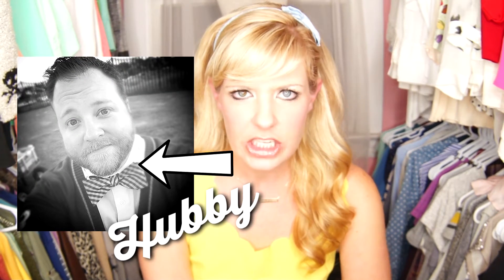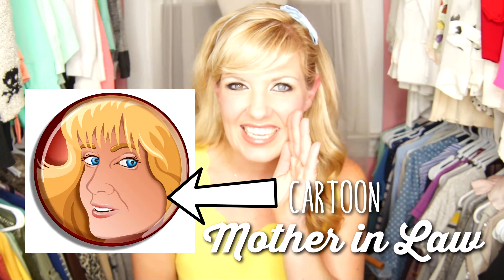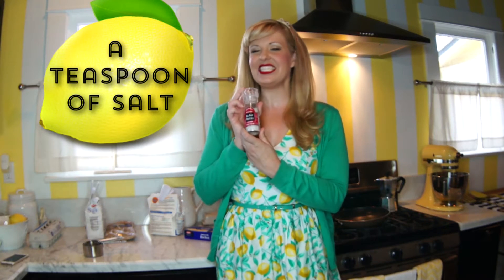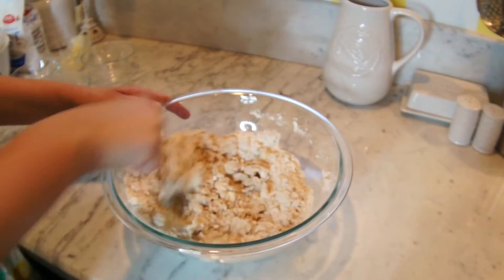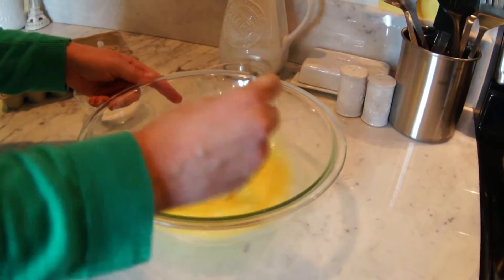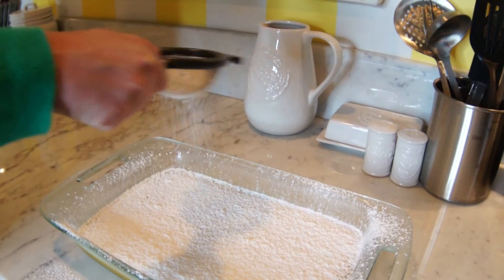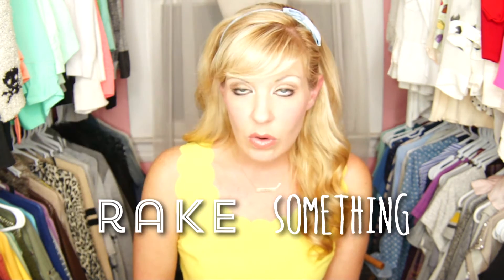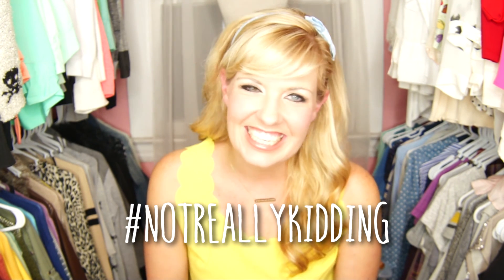The One with the Lemon Bars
Lthatch Bakes Stuff! Let's put that housecrashers kitchen to good use! Learn how to make this delicious citrus-y treat that is sure to impress your friends no matter what the season.

Lemon Bar Recipe
Shortbread base:

1 1/2 sticks unsalted butter (3/4 cup) (or you can use salted...no problems.)
2 cups all purpose flour
1/2 cup packed light brown sugar
1/2 teaspoon salt

soften butter; combine all ingredients to form a lumpy mixture. Spray bottom of a 13" x 9" pan. Using a tablespoon, press cookie base in bottom of pan (press until smooth). Bake shortbread for 20 minutes (light brown)

While base is cooking prepare filling:
3 large eggs
1 1/2 cups granulated sugar
3/4 cup fresh lemon juice (meyer lemons are the best)
1/3 cup all purpose flour
In a bowl whisk eggs and sugar until combined, stir in lemon juice and flour

Reduce heat to 300 degrees, pour filling "gently" on top of hot shortbread base. Bake for 30 minutes until set (not brown).

3 TBSP confectioners sugar
Cool and sift confectioners sugar on top. Chill bars (add more confectioners sugar if desired before serving) Cut with sharp knife and serve.

Disney performer/ DIYer. Lover of pumpkins, polka dots, my 1905 "UP" house and all things Kate Spade. LOVE AND CUPCAKES!

LET"S BE SOCIAL IN A MEDIA KIND OF WAY!

Twitter: @itsmeLthatch (I definitely didn't JUST start this account for this youtube ...oh wait)